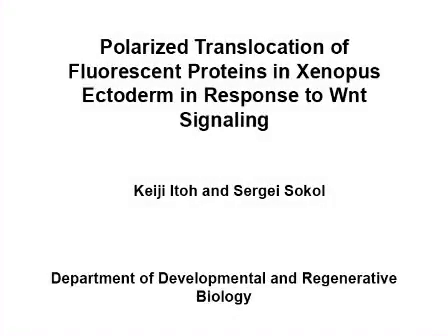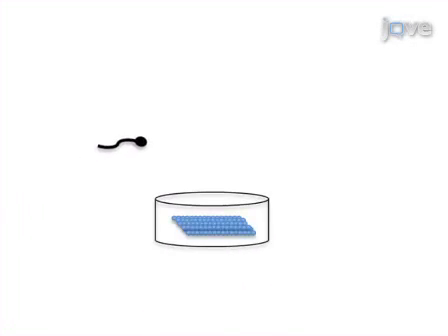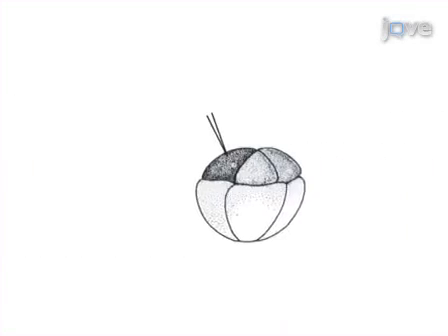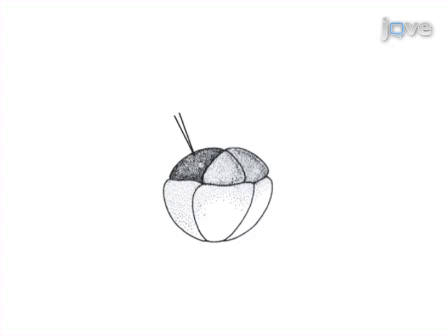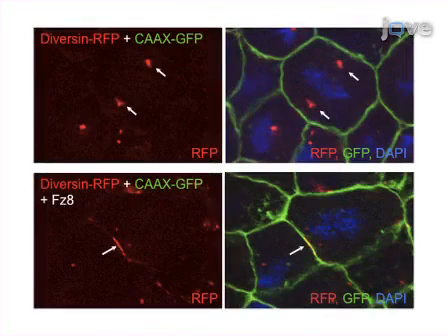Fluorescent Proteins In Xenopus Ectoderm In Response To Wnt Signaling l Protocol Preview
Polarized Translocation of Fluorescent Proteins in Xenopus Ectoderm in Response to Wnt Signaling -  a 2 minute Preview of the Experimental Protocol

Keiji Itoh, Sergei Y. Sokol
Mount Sinai School of Medicine , Department of Developmental and Regenerative Biology;

Xenopus embryonic ectoderm has become an attractive model for studies of cell polarity.  An assay is described, in which subcellular distribution of fluorescent proteins is assessed in ectoderm cells.  This protocol will help address questions related to spatial control of signaling.